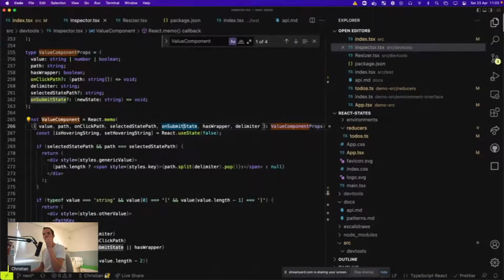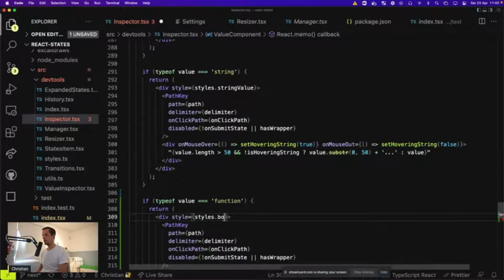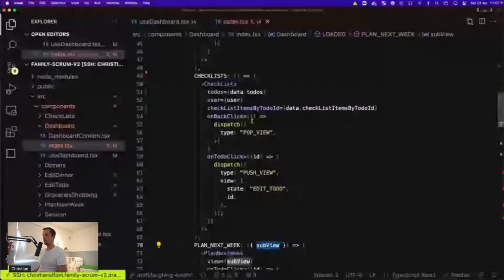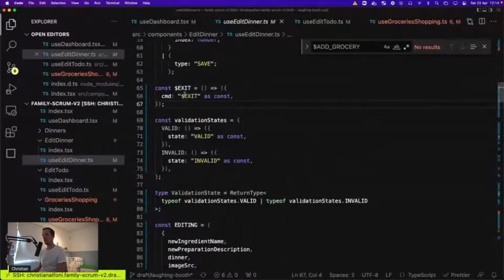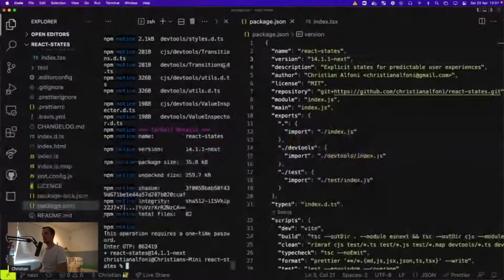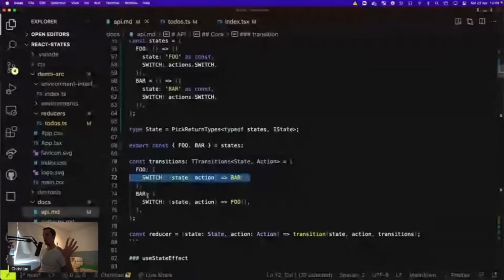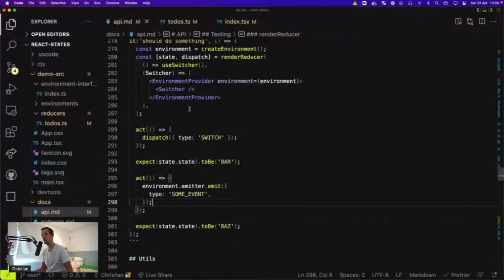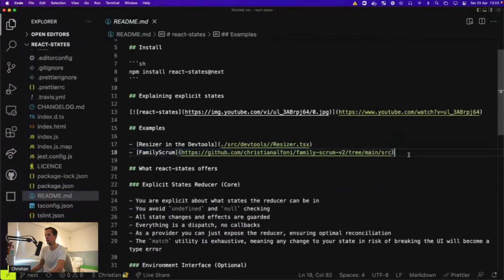CodeSandbox Projects - react-states RC #5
We look at the release candidate for react-states